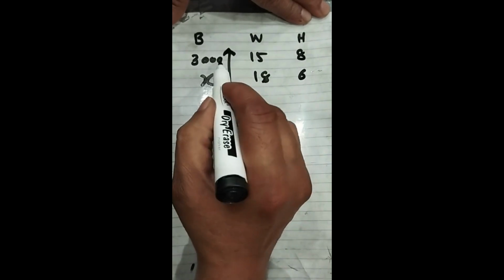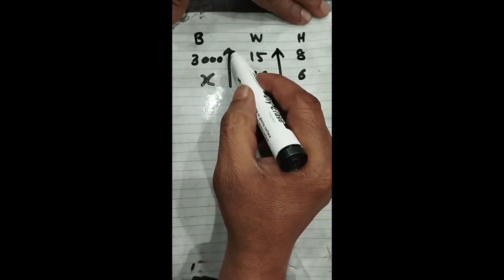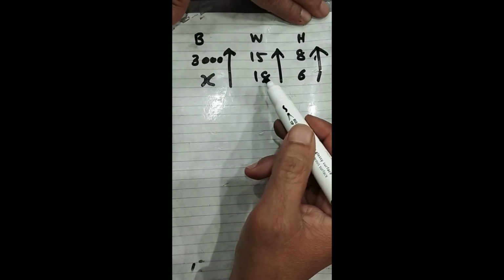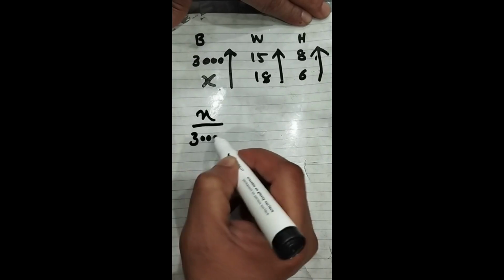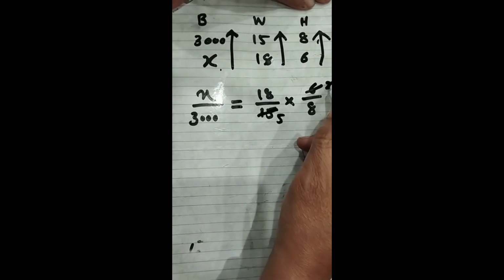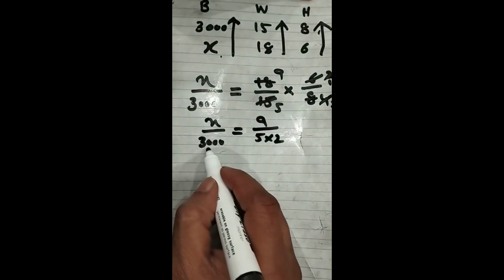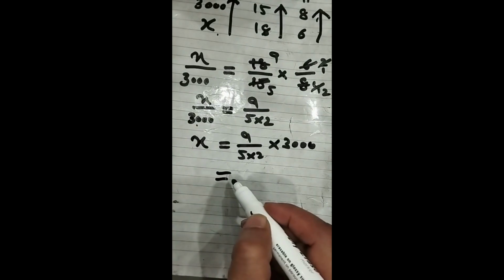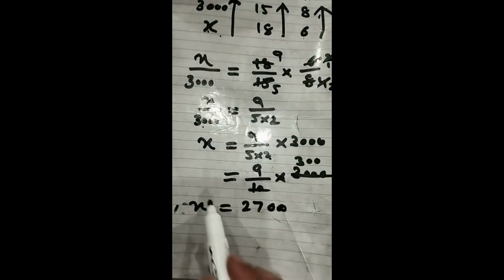Juice manufacturer produces 3000 bottles in a day employing 15 workers working 8 hours. Find the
Juice manufacturer produces 3000 bottles, in a day employing 15 workers working 8 hours, Find the number of bottles manufactured, when he employs 18 workers working 6 hours a day,